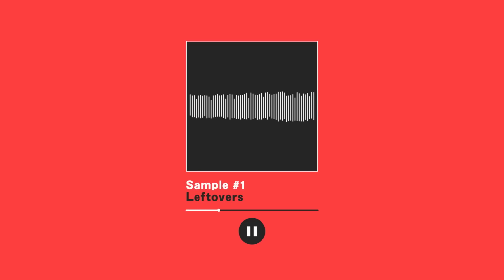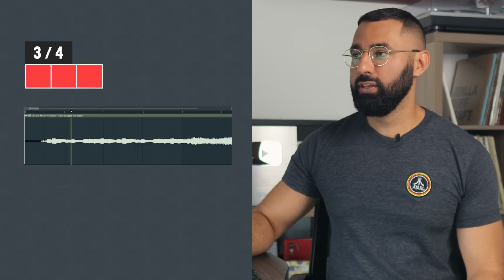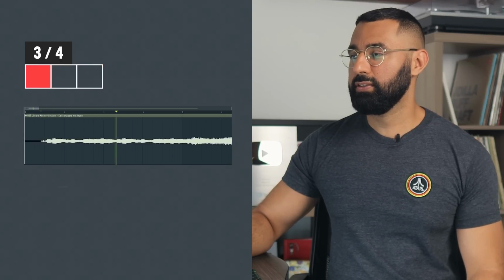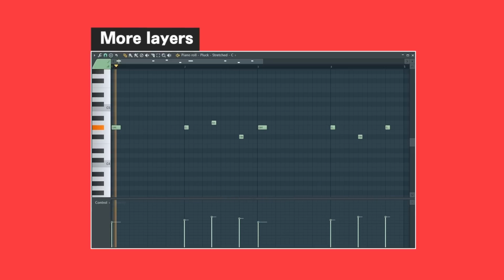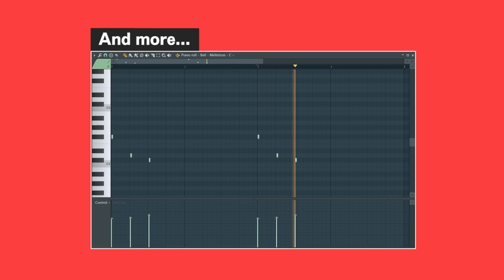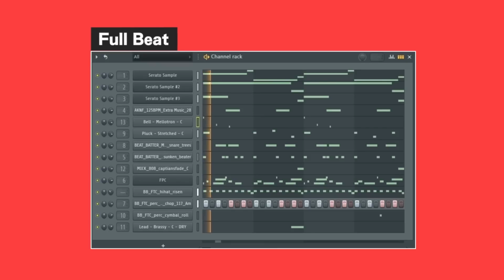Why Your Sampled Beats Sound AWFUL